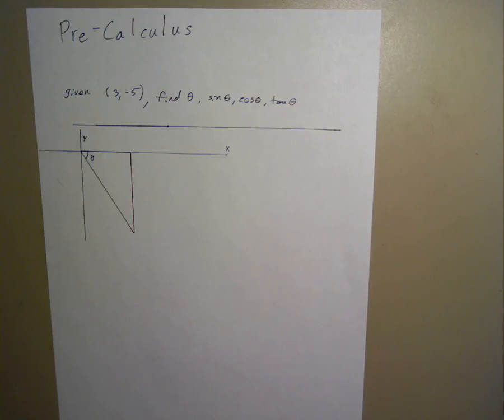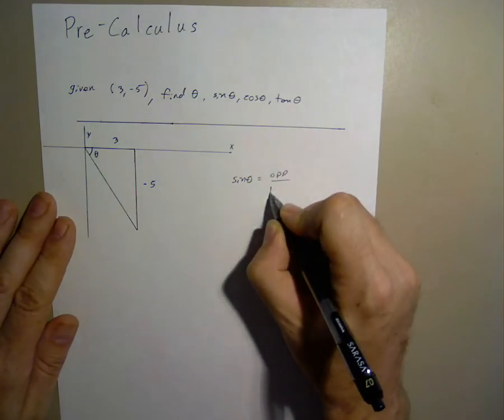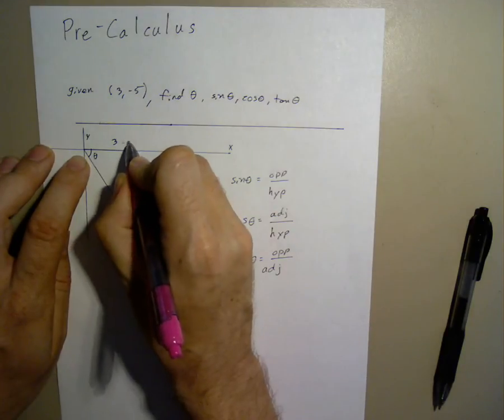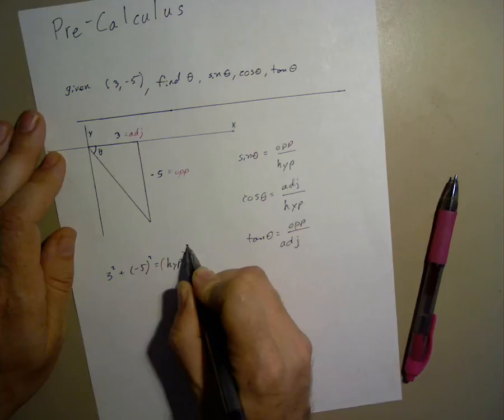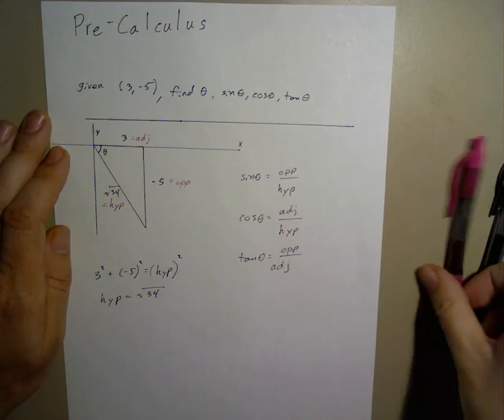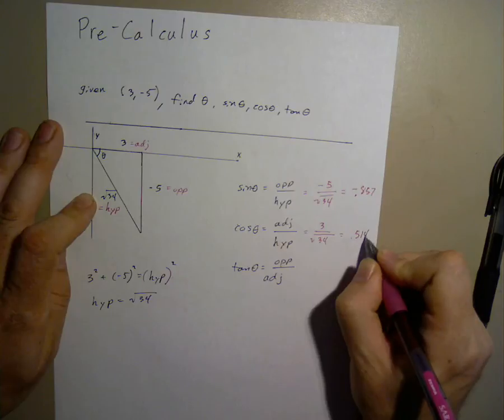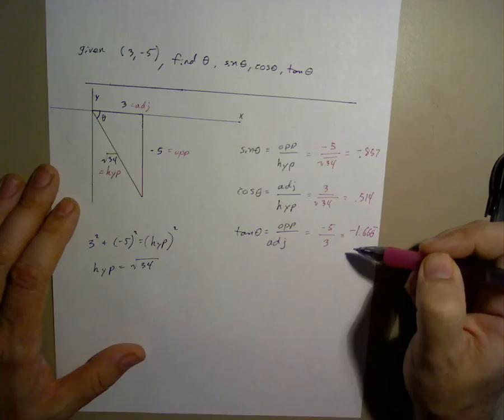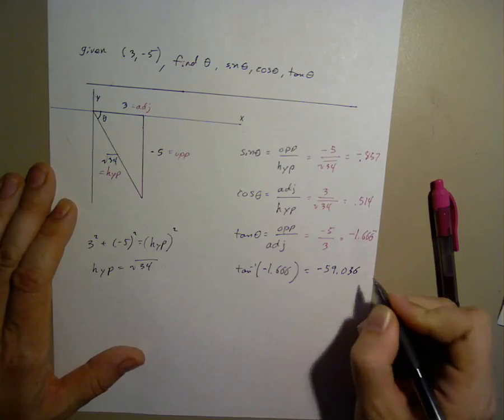Week 4 PreCalculus Trigonemtric Ratios Sine Cosine and Tangent